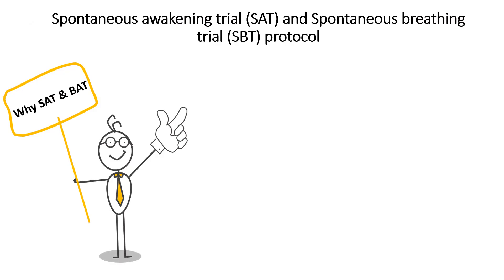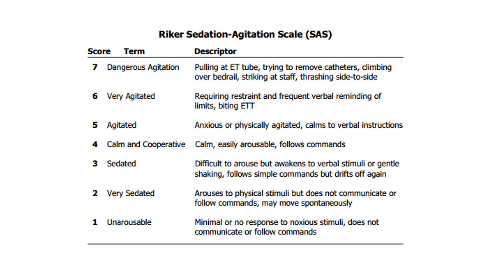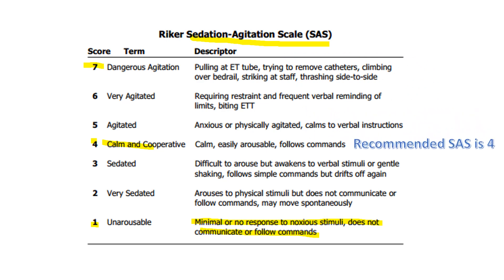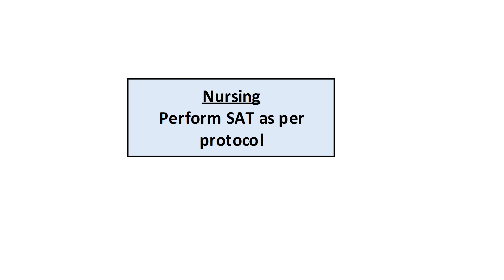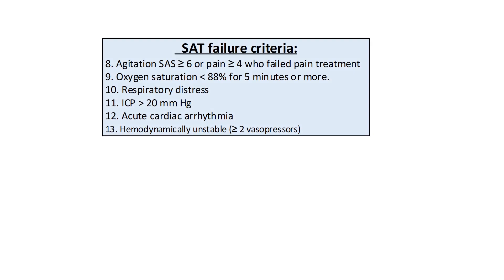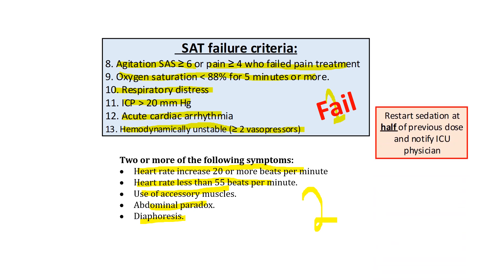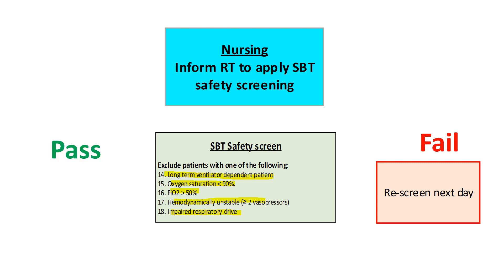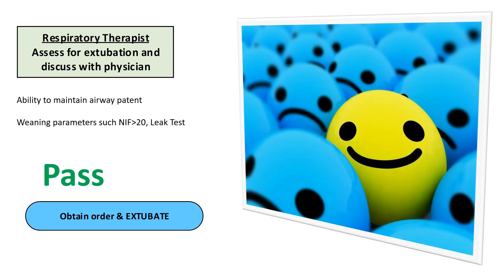What is Spontaneous Awakening Trial & Spontaneous Breathing Trial?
Spontaneous Awakening Trials Daily SATs.
Spontaneous Awakening Trials (SATs), also known as daily sedative interruptions, are one of the recommended titration methods in the recent Pain, Agitation, Delirium, Immobility, and Sleep Disruption (PADIS) guidelines for managing sedatives in critically ill patients and achieving light sedation.
Daily SATs are the stopping of narcotics (as long as pain is controlled) and sedatives every day and, if needed, restarting either narcotics or sedatives at half the previous dose and titrating as needed. The ABC study, also known as the Wake Up and Breathe study, showed that pairing together daily SATs with daily Spontaneous Breathing Trials (SBTs) in a protocol that included safety screens and failure criteria resulted in improved patients outcomes (i.e., decreased time on the ventilator, reduced time spent in the ICU and hospital, and improved one-year survival).

This coordination of SATs and SBTs (awakening and breathing trials) emphasizes that narcotic and sedation titration alongside timely removal of mechanical ventilation play a pivotal role in liberating patients from the ICU and are thus core features of the ABCDEF bundle.